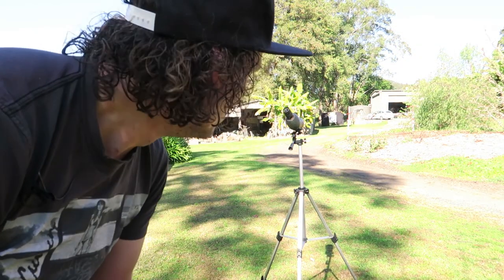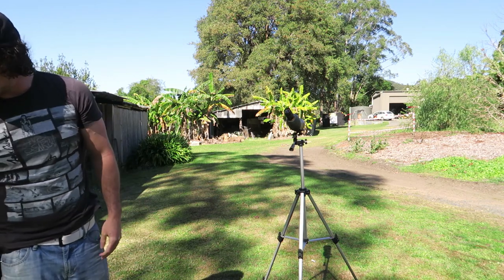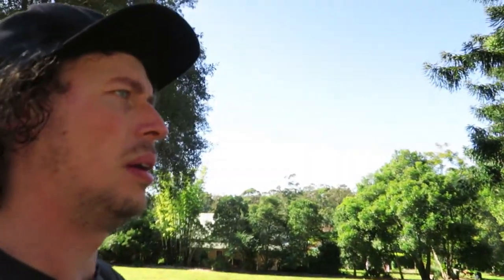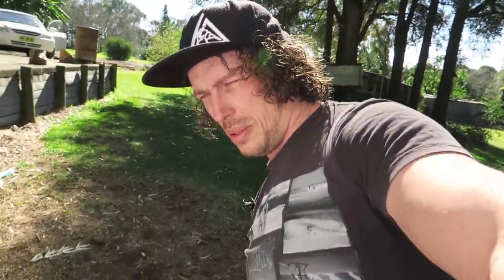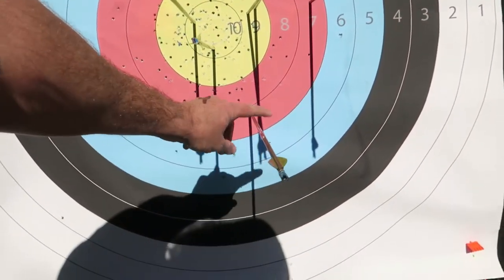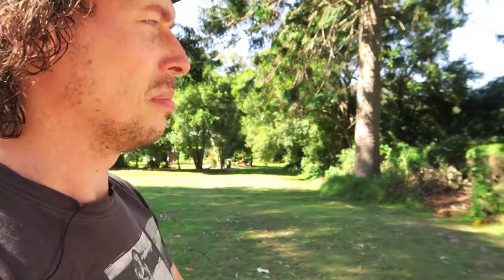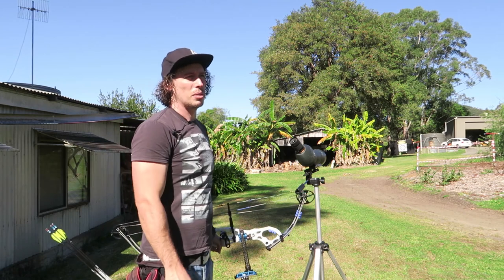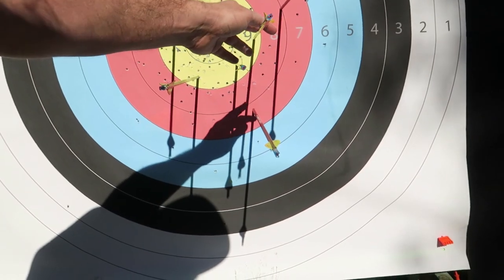how to shoot tighter groups at 70m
how i shot tighter archery groups at 70m

- instagram jimiellisarchery

bow - Hyot Podium x Elite 30inch draw at 60lbs
    - Mathews conquest 4 28.5 inch draw length = old bow
sight - sure loc iconx 9inch arm x6 cartel scope
peep - 3/64 with a number 1 clarifier
rest -beiter compound blade rest with number 5 .25 blade
stabiliser - 34" doinker the 2 12" v bars

arrows - goldtip 300 spine ultralite pro with 130 accu points and 50gn F.A.C.T weights with 3 inch ice vanes
28.5 inch carbon to carbon = old arrows
       - Carbon express nano xr 530 spine at 27 inch with 110gn points = old arrows

       - goldtip kentic pierse platnium 340 spine cut at 28.5 inches with 140 grain points